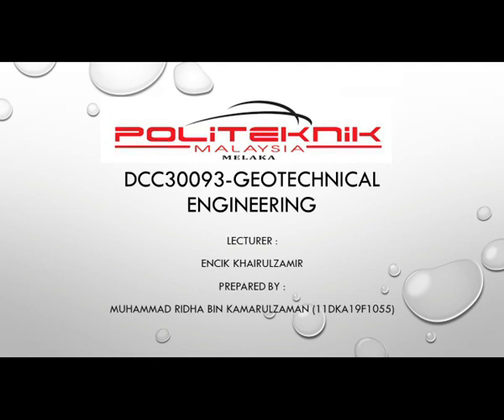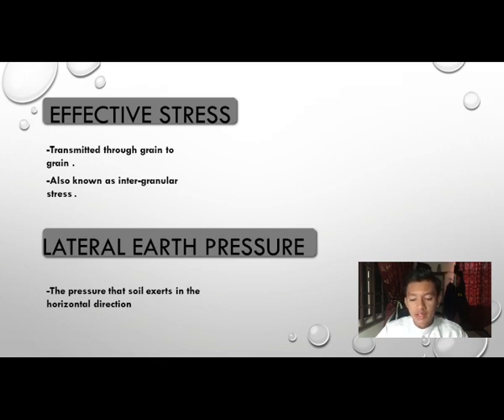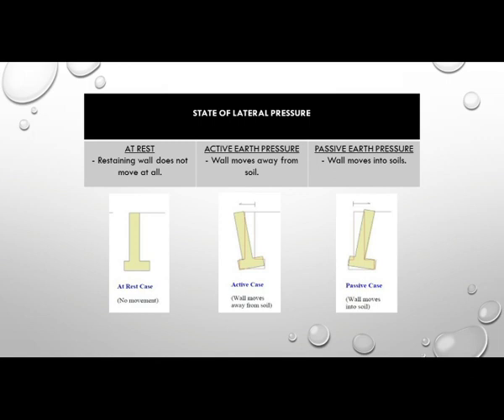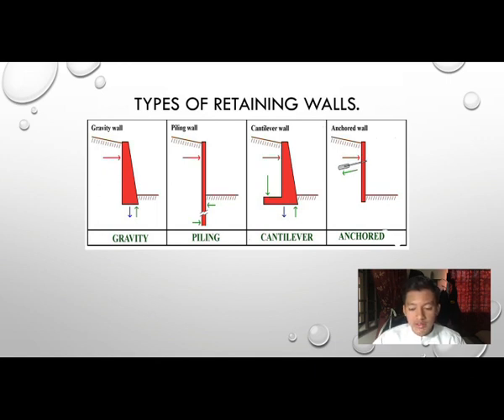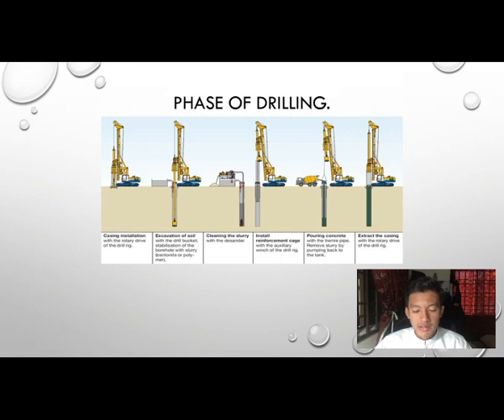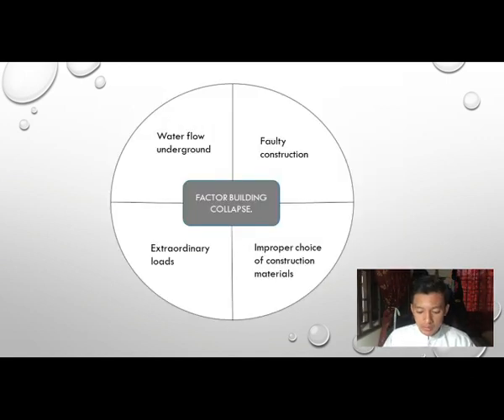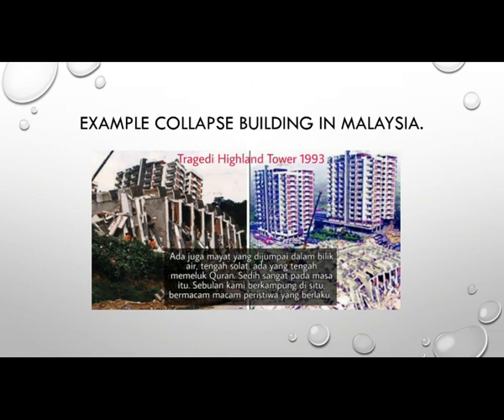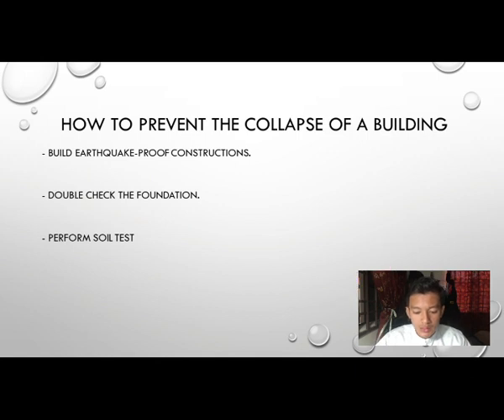DCC30093- Geotechnical Engineering Case Study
Politeknik Melaka